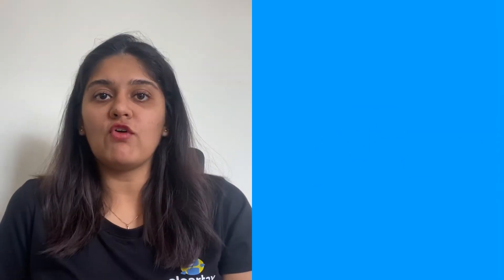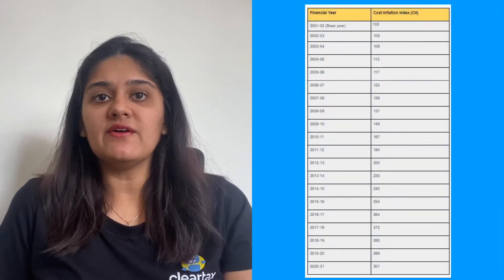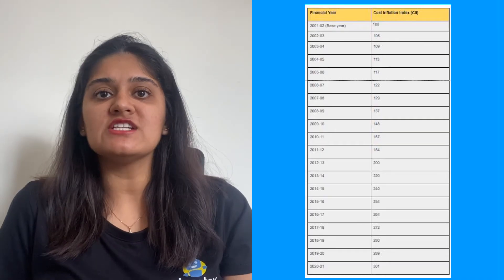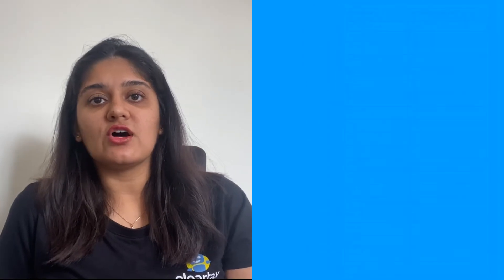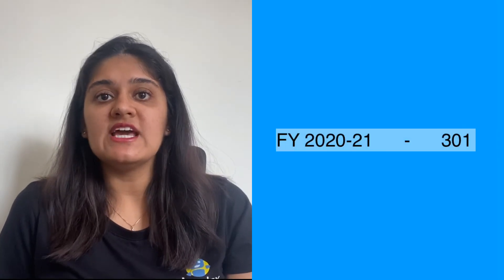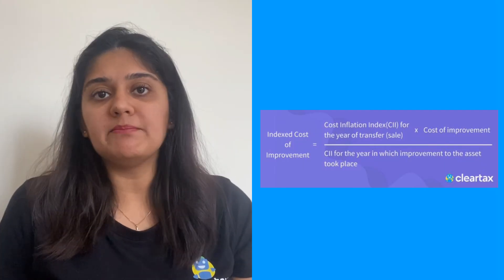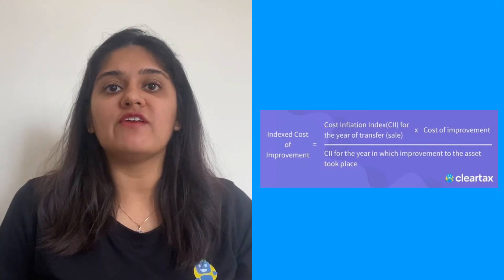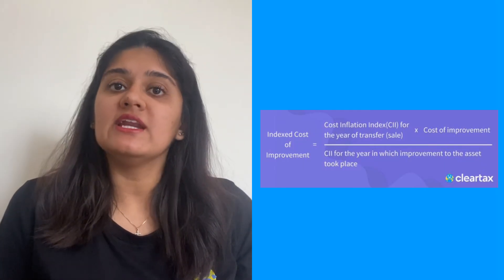Cost Inflation Index Explained | CII FY 2020-21 | How CII is Calculated | Long Term Capital Assets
When you sell a house property, the indexed cost of acquisition is computed in order to consider the purchase price adjusted for inflation. For this computation, the cost inflation index is used. In the video, we explain what a Cost Inflation Index (CII) is, and its use under the Income Tax Act.